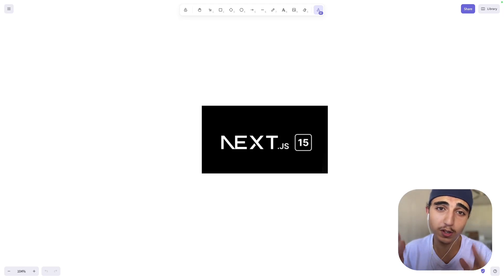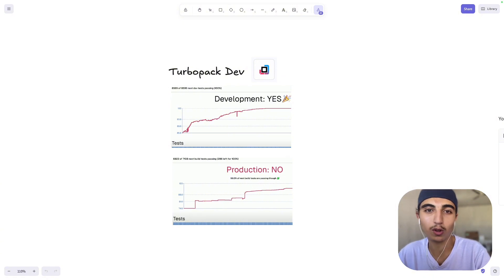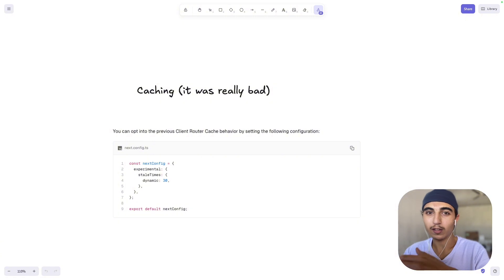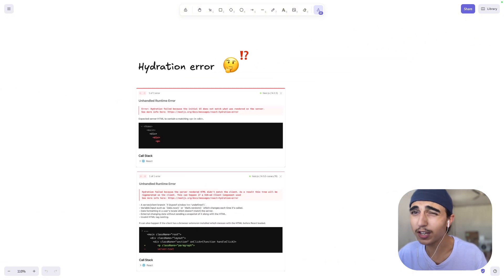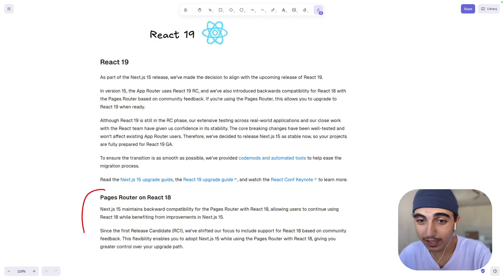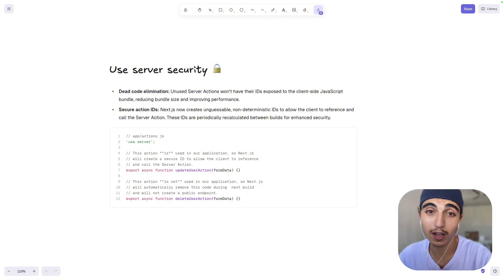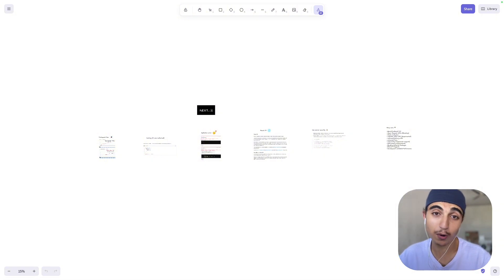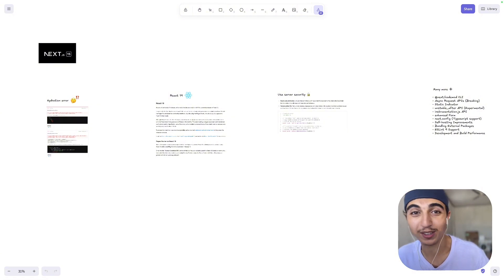All Next.js 15 Changes You Need To Know (in under 5 Minutes)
All the new features in Next.js 15 that you need to know!

in this video I'll explain the main features that have been released in Nextjs 15 so you don't waste one hour of your time watching a full details video if you're just looking for the main features.

▬▬▬▬ ❤️ FOLLOW ME ❤️ ▬▬▬▬

▬▬▬▬ 💡VIDEO COMPLEMENT 💡 ▬▬▬▬

⏱️timestamps
Intro 00:00
Turbopack 00:33
Caching 01:00
Hydration error 01:50
React 19 02:14
Server actions security 02:57
Recap 03:29